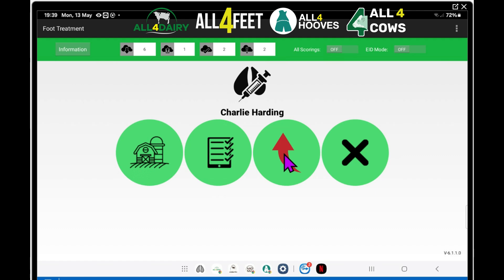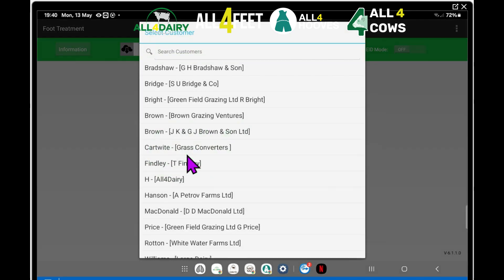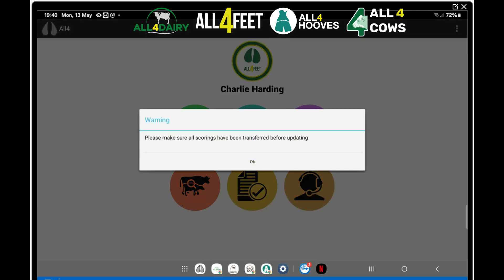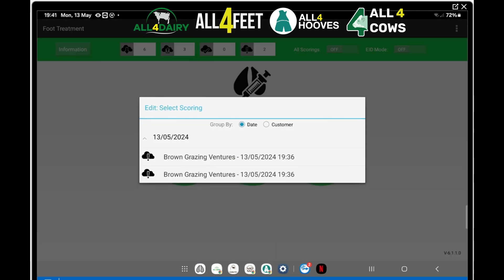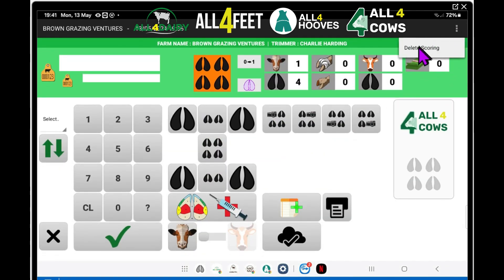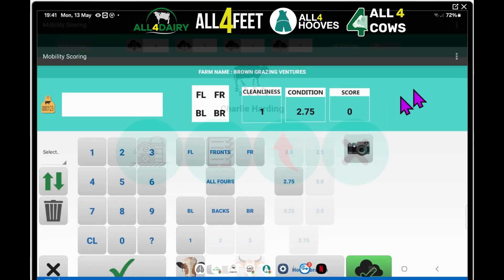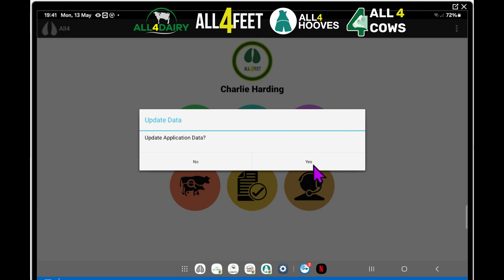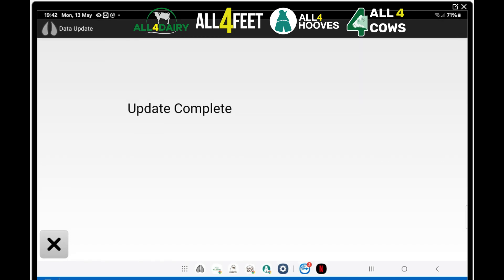Tablet not updating customer help video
This is a help video if customers are not updating onto your tablet.